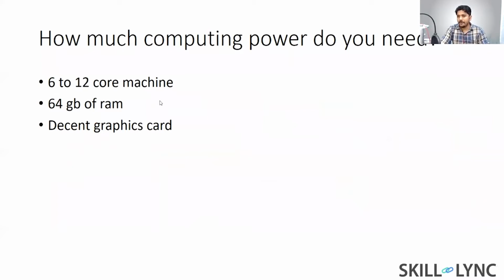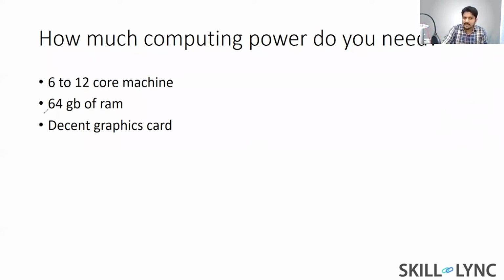Aerodynamic Simulation in FSAE & SUPRA Cars (PART 9)|Skill-Lync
This is a Certified Workshop!

This video is Part 9 of Webinar on "Aerodynamic Analysis For FSAE & SUPRA Cars" conducted by Skill-Lync. This webinar clarifies the computing power that is needed to run a simulation and explains why we need a system with high RAM capacity to perform CFD simulations.

1. Learn industry oriented technical skills from an industry expert.
2. Work on 4 Industry oriented projects & 8 challenges. Create a strong profile for you to get recruited. Here is an example profile of one of our students -
3. Attend 4 live video conferencing support sessions every week.
4. Private group access. Interact with industry experts and Skill-lync support team 24/7, get your doubts clarified
5. Master Course students get to work with a career mentor to provide better job opportunities.
6. We are top-rated Mechanical Engineering Online Course Providers - 4.9/5 over 180 reviews

1. Master Course in Computational Fluid Dynamics
2. Master Course in Design Engineering

1. Introduction to Computational Fluid Dynamics - CFD
2. Advanced CFD using ANSYS Fluent
3. Advanced IC Engine course using Converge CFD
4. Advanced HVAC system CFD analysis course using Converge CFD
5. Advanced Turbomachinery simulation course using Converge CFD
6. Computational Combustion using Python & Cantera
7. Advanced CFD Meshing using ANSA
8. Intro to Finite Volume Methods using C++
9. Advanced Aerodynamics course using Converge CFD.

1. Advanced Structural Analysis using ANSYS WorkBench
2. Crash Worthiness Analysis using HyperWorks & Radioss
3. LS Dyna for Structural Mechanics FEA

1. Vehicle Dynamics using Matlab
2. Suspension design using MSC Adams
3. Vehicle Dynamics for FSAE & BAJA cars
4. Multi Body Dynamics for Automotive Applications

1. Ultimate SolidWorks course - Learn Solid Modeling & Surface Modeling in SolidWorks
2. Introduction to Sheet Metal Designing
3. Automotive Sheet Metal Design for BIW Components using Catia or NX CAD
4. Geometric Dimensioning & Tolerancing - ASME Y14.5M 2009 standards

***Numerical Simulation:***

1. MATLAB, Python & SolidWorks